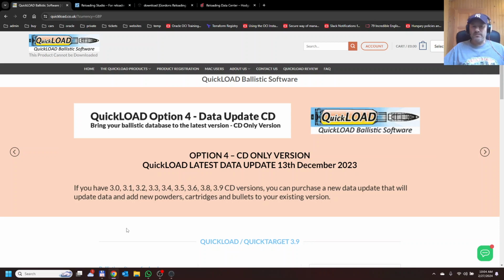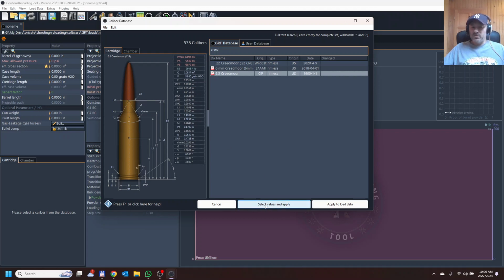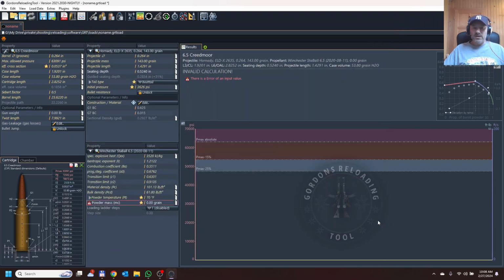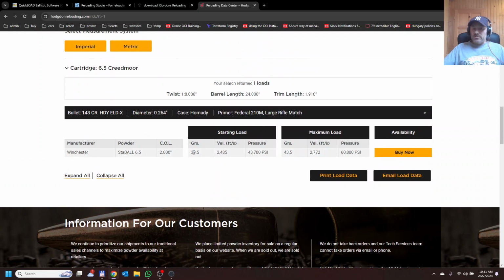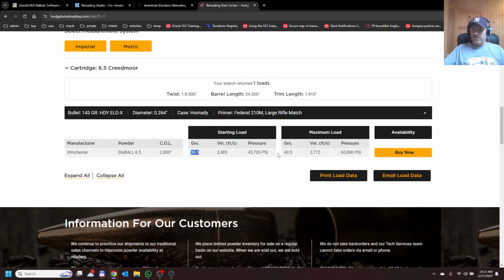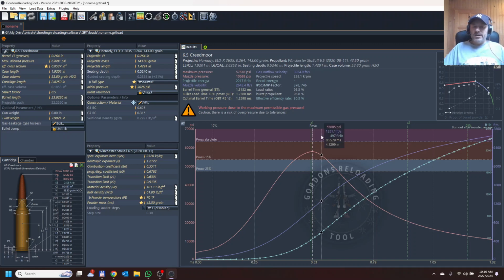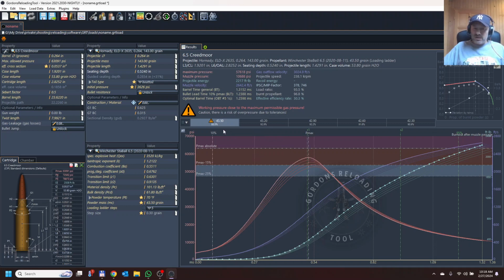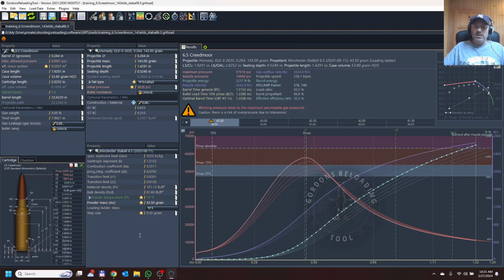How to use software for handloading ammunition - part 1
This video shows the basics of using software for handloading ammunition to predict pressure and velocity.